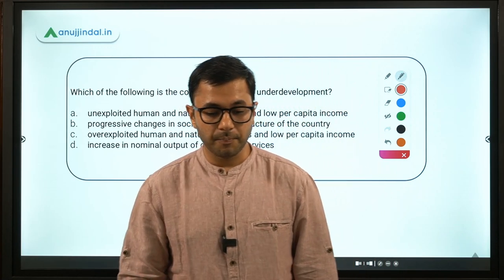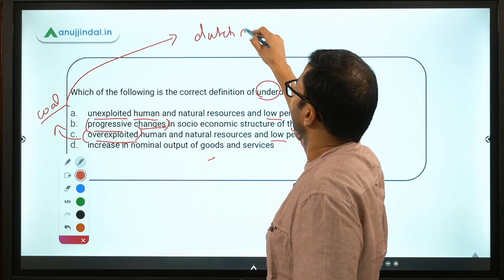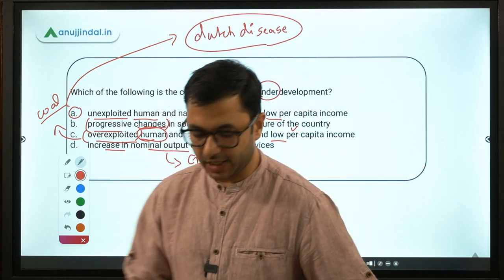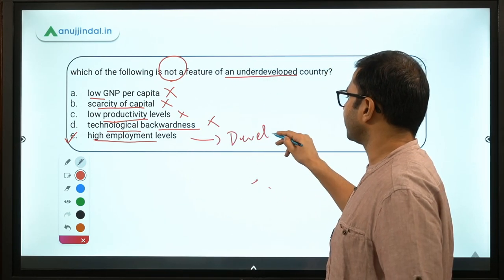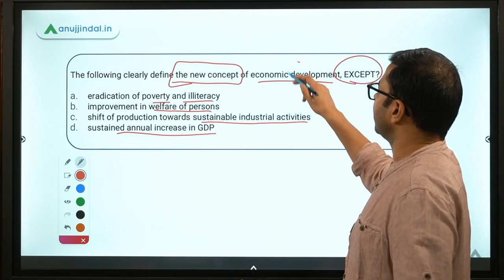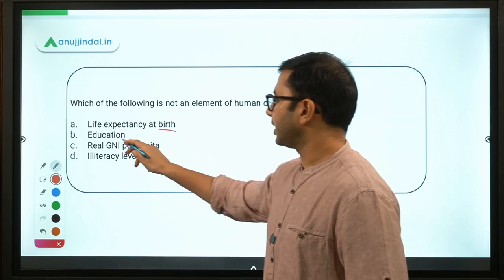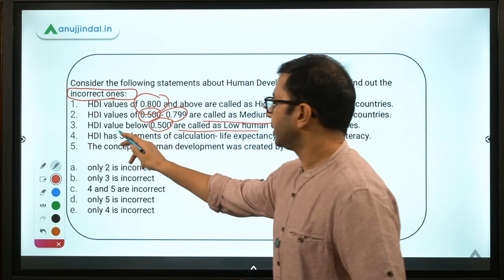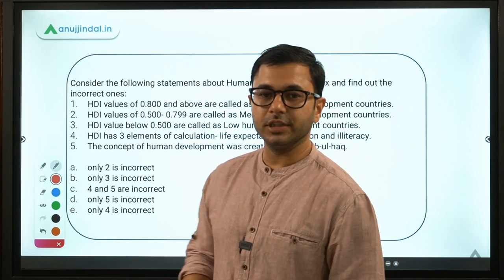ESIC Deputy Director | Development Issues - MCQ Series by Anuj Jindal Sir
ESIC 2021, ASRB 2021 and various other upcoming exams have one topic in common- development issues. With these small yet powerful videos of MCQs, you can touch up your prep and make it more streamlined. MCQs are the best source of preparation through reverse engineering!